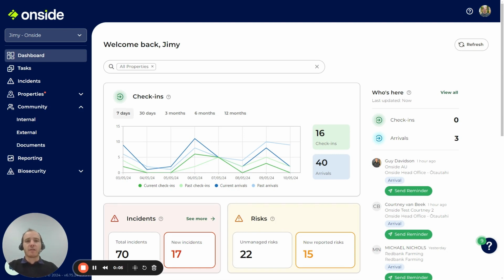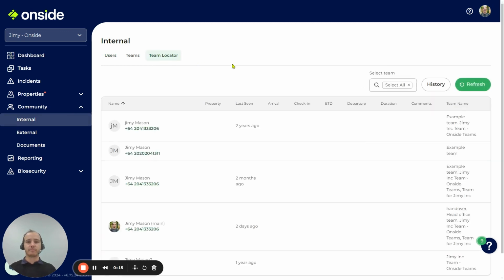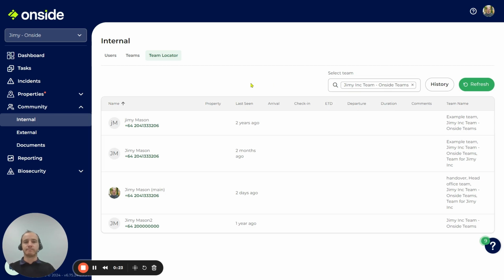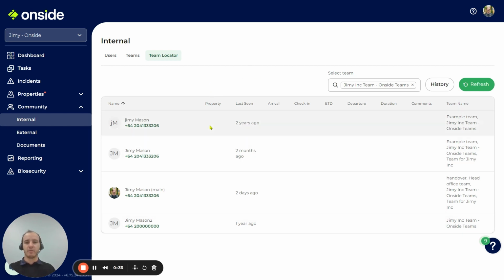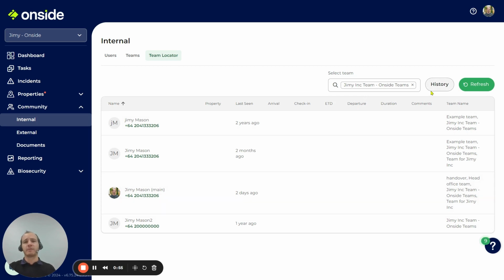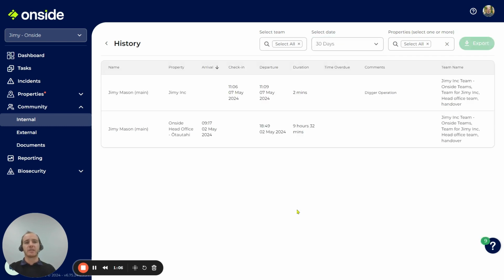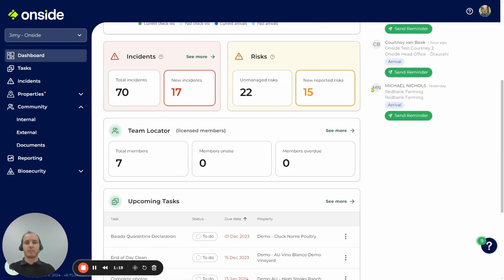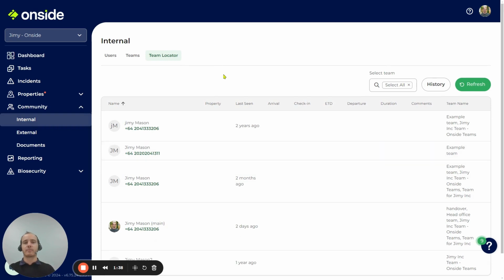How to use Onside Team Locator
Learn all about the Team Locator dashboard for real-time updates on your team.